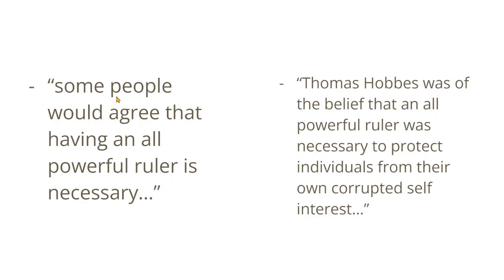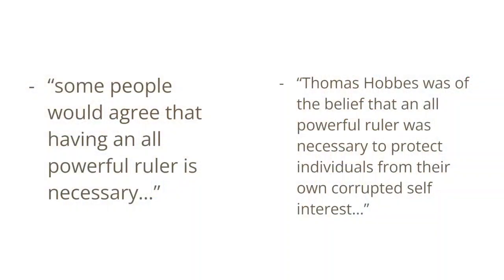Can You Think Critically?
This video discusses different strategies on how to improve the quality of your writing, which in turn improves the quality of your thinking. For students who are handing in essays, it is equally as important to be able to effectively and efficiently communicate their ideas.

The video explores several questions you can engage with to improve the quality of your thought and writing.

Question 1 - 2:18
Question 2 - 3:28
Question 3 - 4:40
Question 4 - 7:17
Question 5 - 10:51
Example - 11:55
Summarizing - 14:04